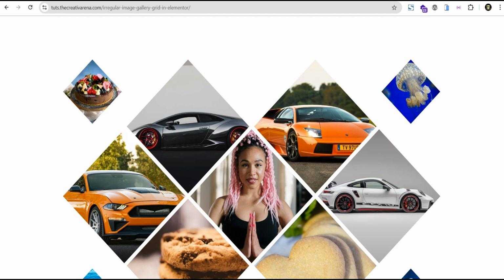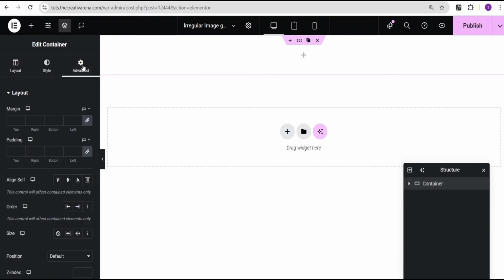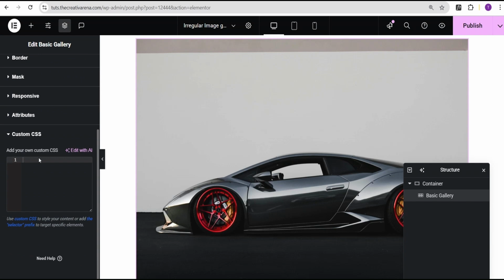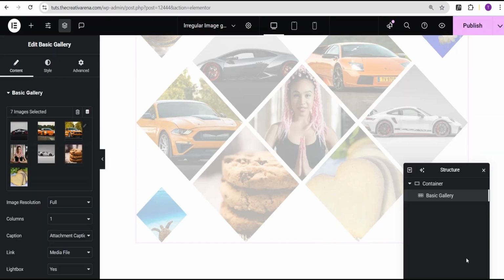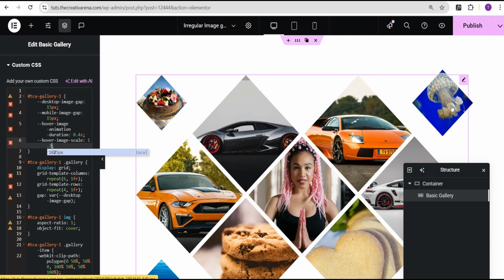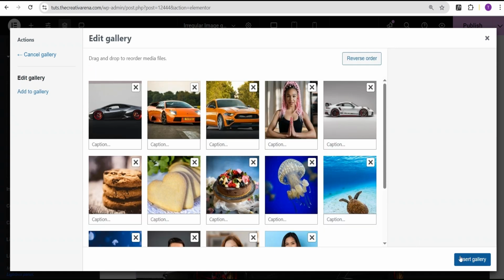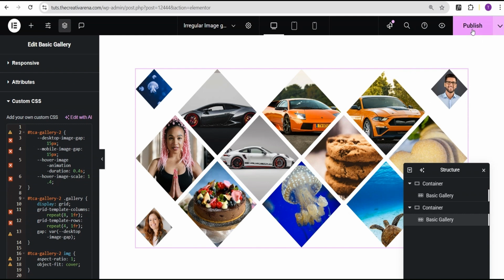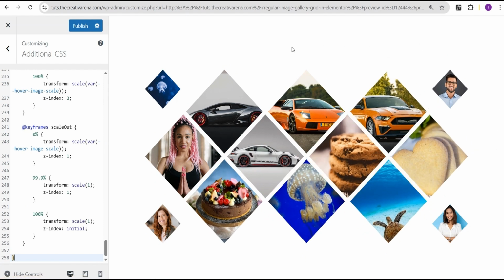Responsive Irregular IMAGE Gallery in Elementor for FREE | Tips & Tricks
Responsive Irregular IMAGE Gallery in Elementor for FREE

Learn How to Create a Responsive Irregular IMAGE Gallery in Elementor for FREE in this Step-by-step tutorial using CSS only. The image gallery is responsive on all devices.